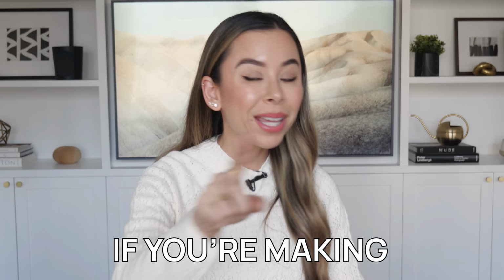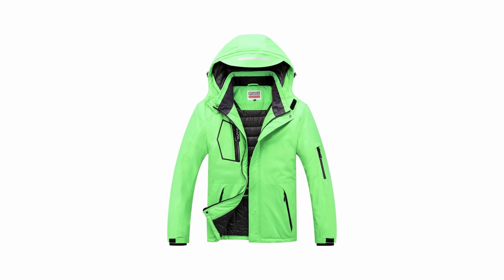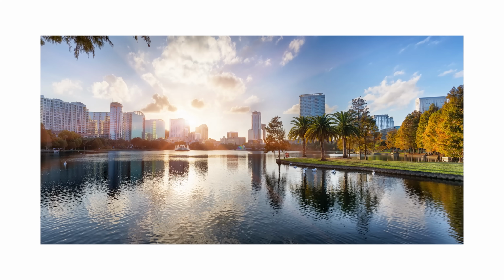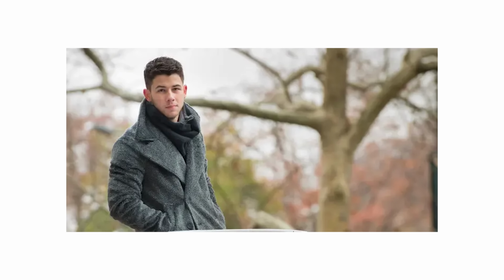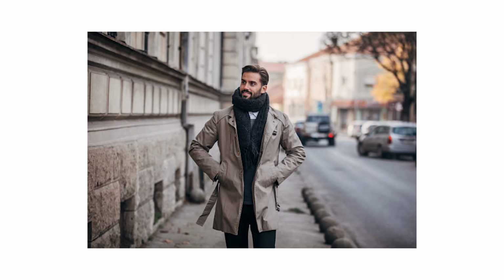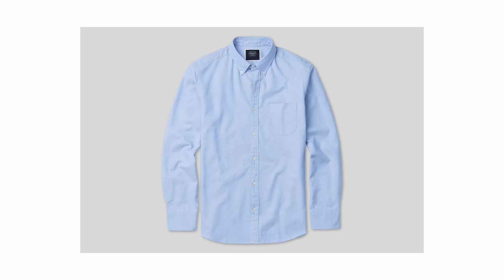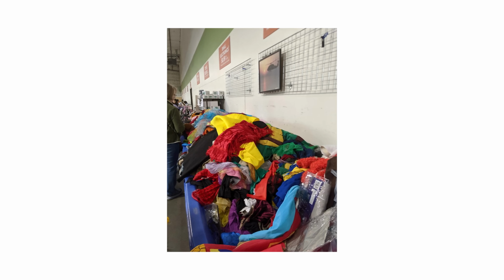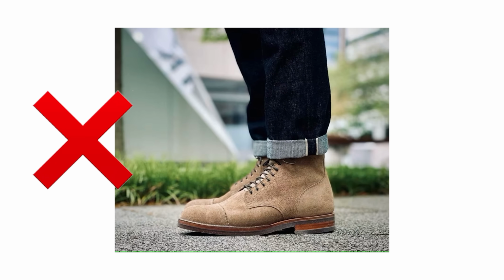8 Winter Style Mistakes ALL Men Make | Mens Fashioner | Ashley Weston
Are YOU ruining your winter outfits??? Here are some of the WORST fashion mistakes a man can make when it comes to dressing for cold weather.

● Like the content & want to support?